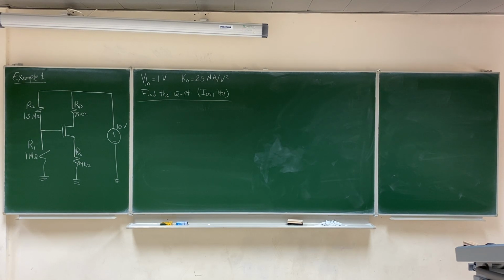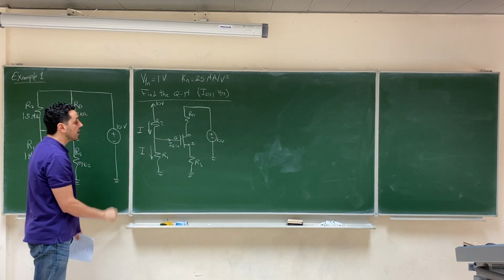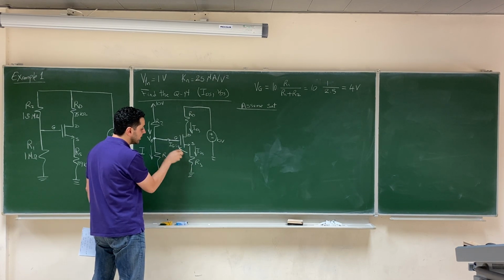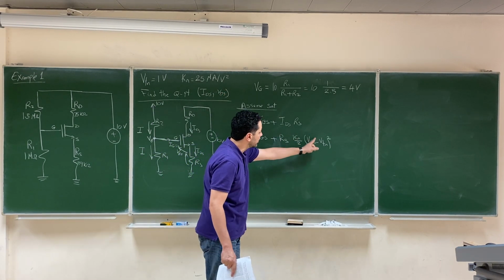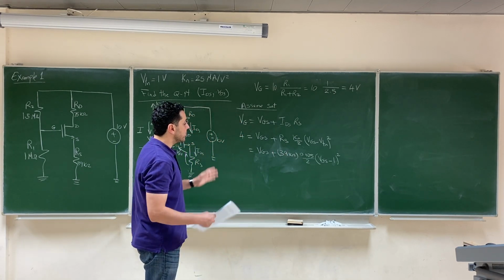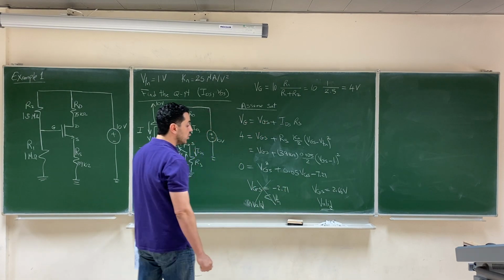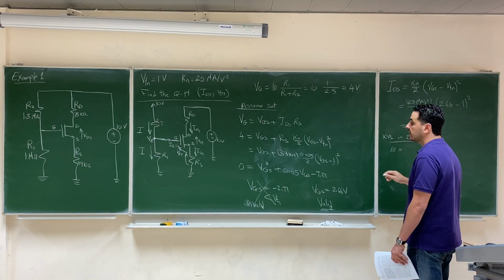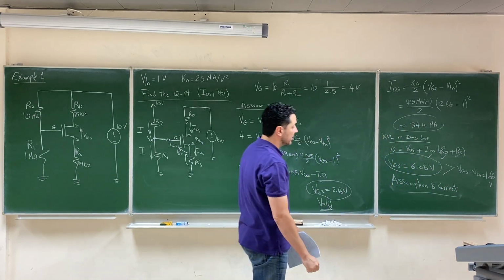EE 203, 64- MOSFET: DC Analysis Example 1